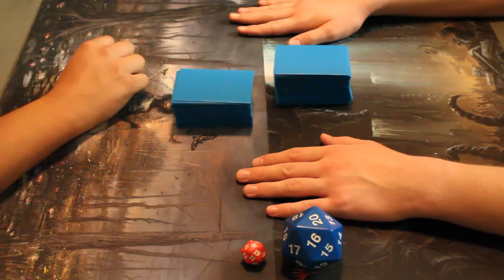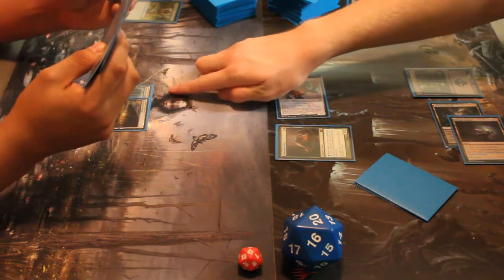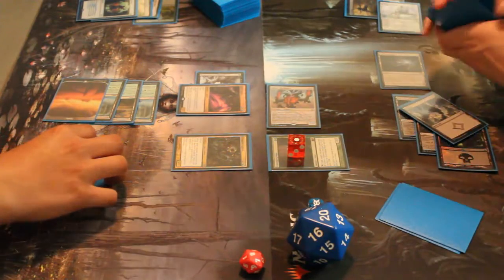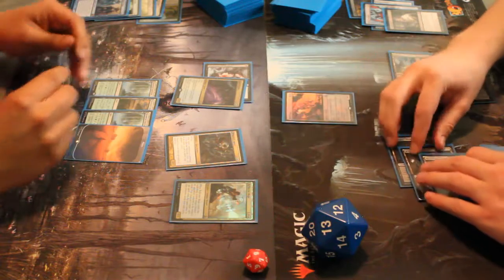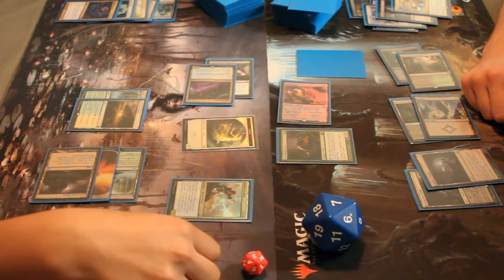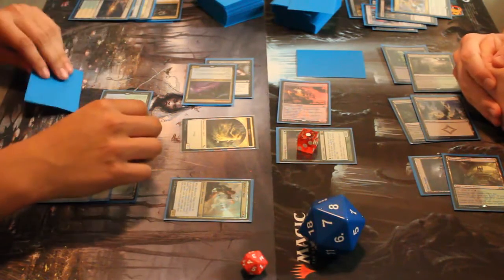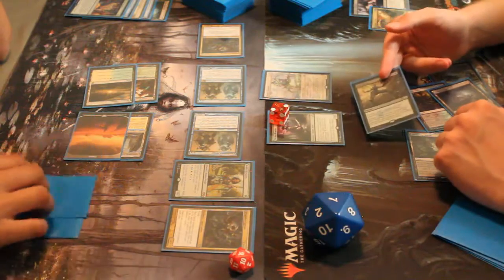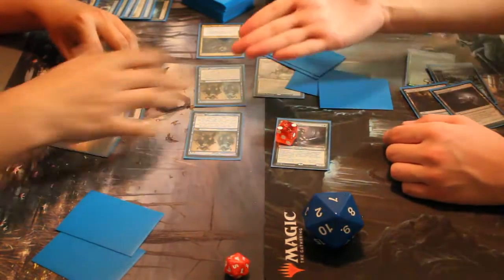Gameplay 1: Modern B/G Eldrazi vs. Bant Spirits (Featuring Angel)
I'm pretty excited to release my very first gameplay video, featuring my good friend and esteemed guest Mr. Angel. Today we are playing modern, B/G Eldrazi vs. Bant Spirits, I hope you enjoy.

Expect some standard gameplay soon, and some more opening and gameplay content to be produced in the near future.